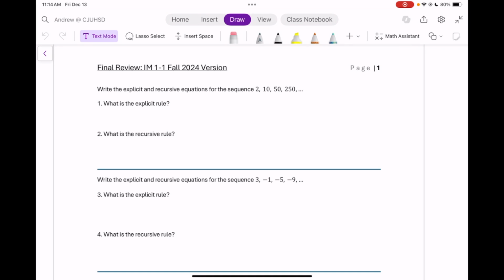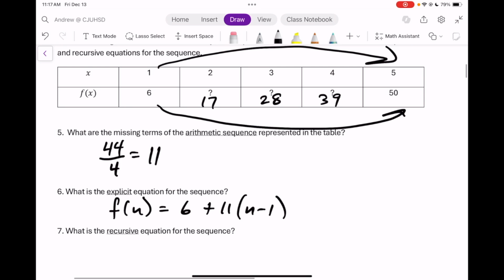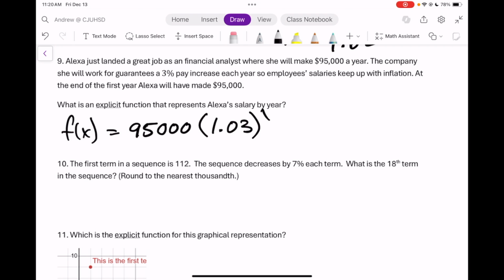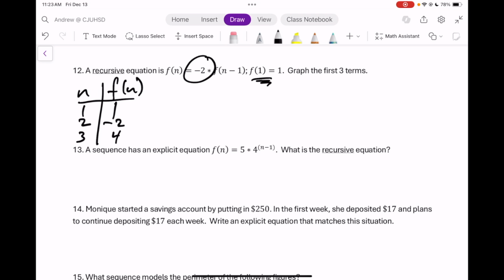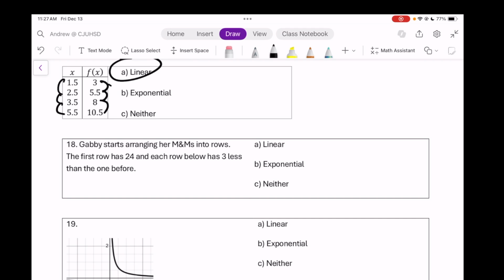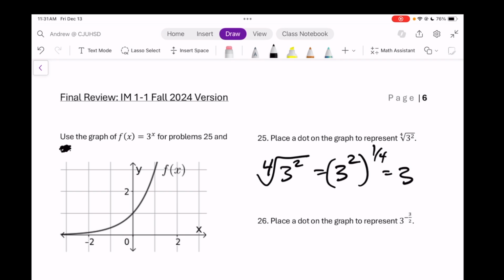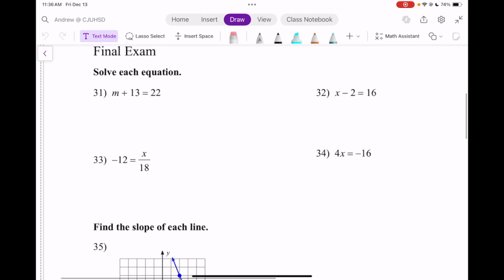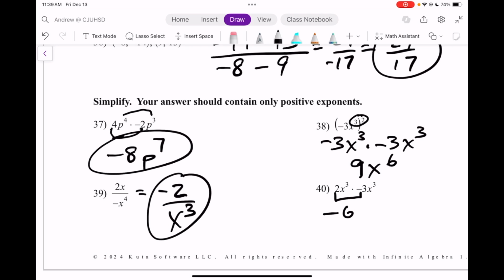Final Exam Review 2024 (Take 2)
Fixed some mistakes